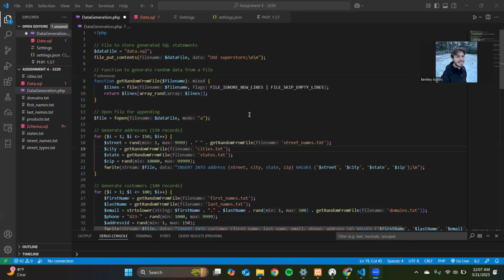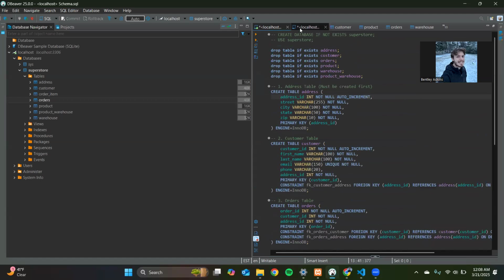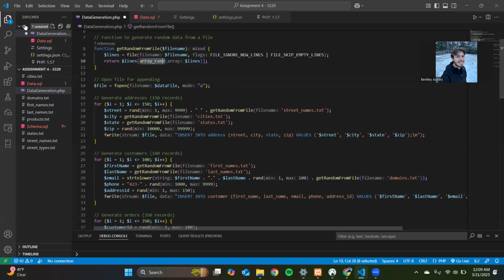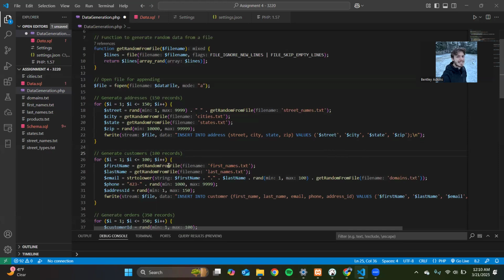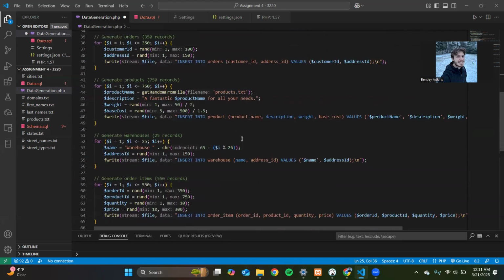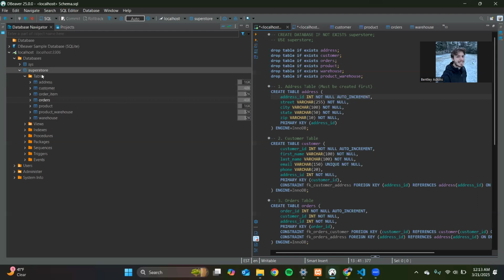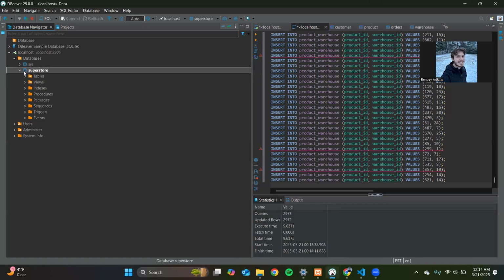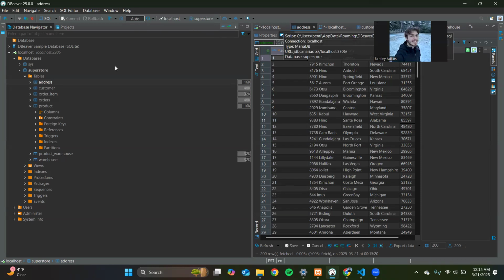CPSC 3220 - Homework 4